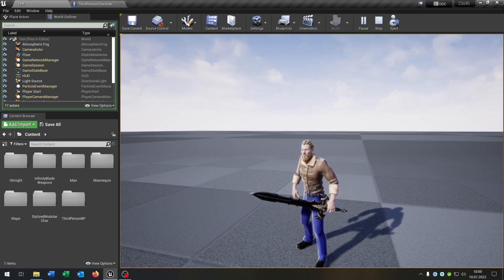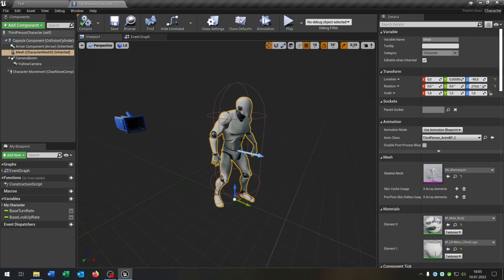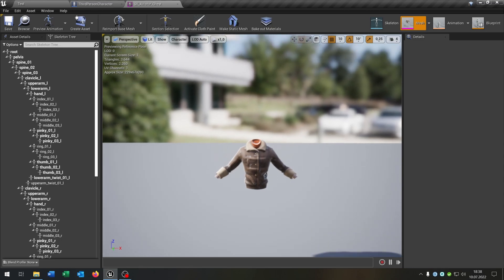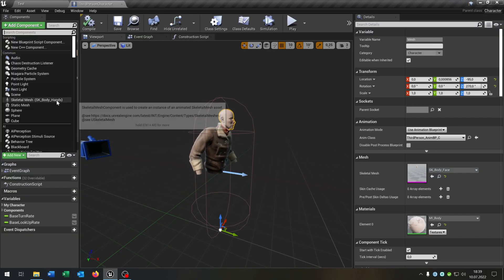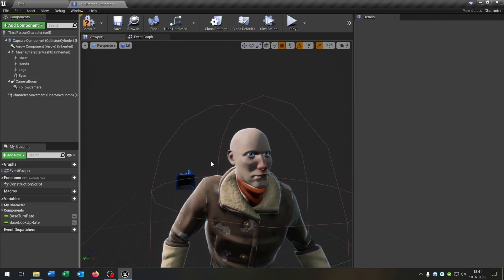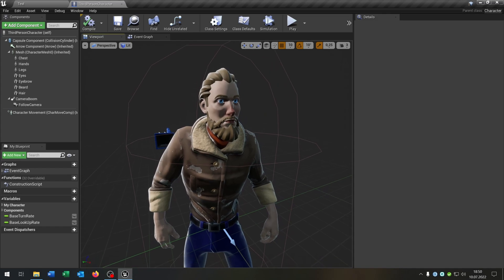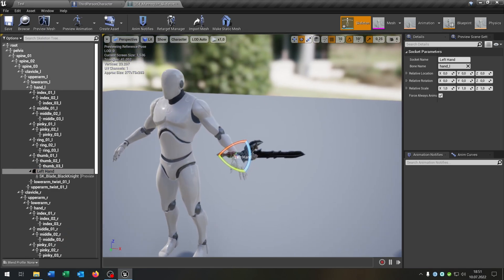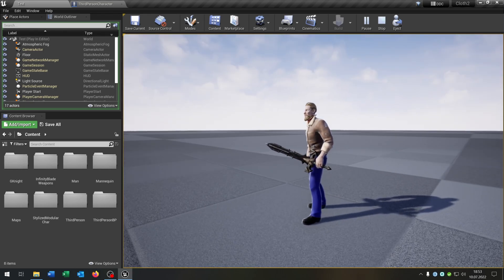Unreal Engine Modular Custom Character Tutorial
Hello everyone. This is a quick Tutorial, how to create a modular custom Character.